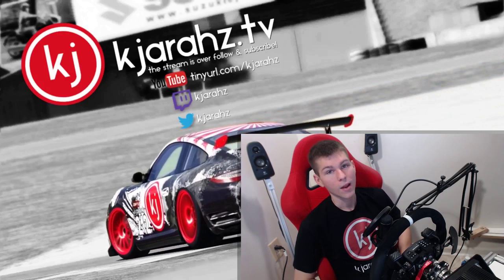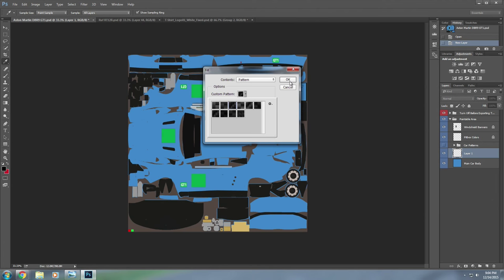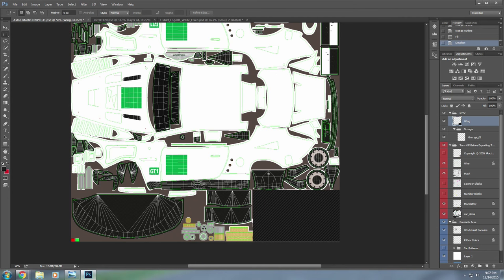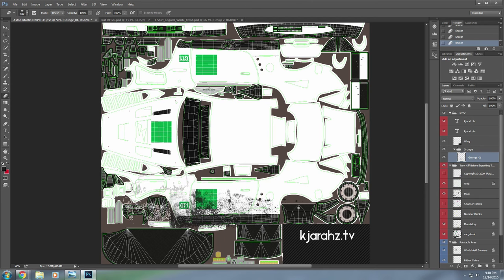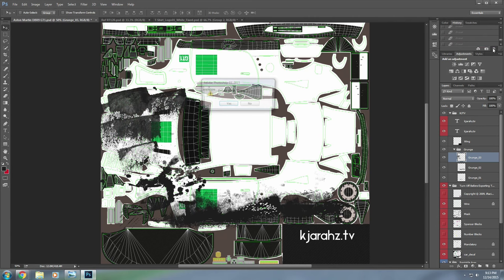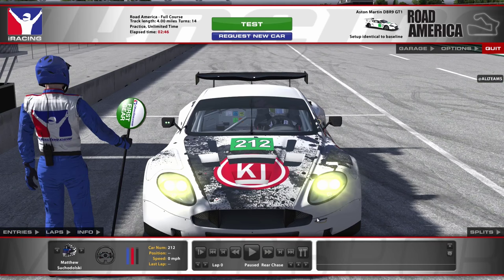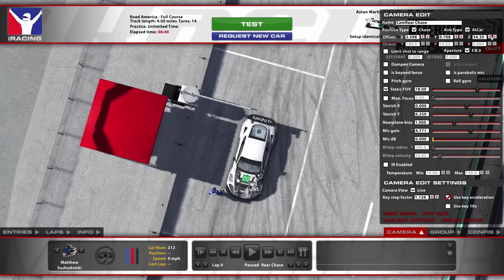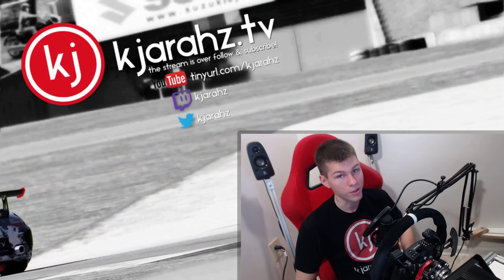iRacing Paint Tutorial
Here is the widely requested painting tutorial, it's finally finished. Takes these concepts and run wild, if the design isn't to your liking remember the techniques are the real teaching here, not the aesthetics.

Live Tuesday, Thursday and Friday on Twitch from 7-10PM EST! Endurance every Sunday at 12-3PM EST!

it has all of the links you could want regarding the stream and content you love!